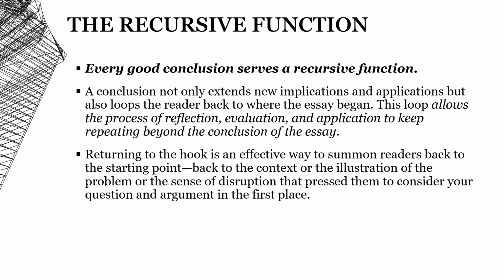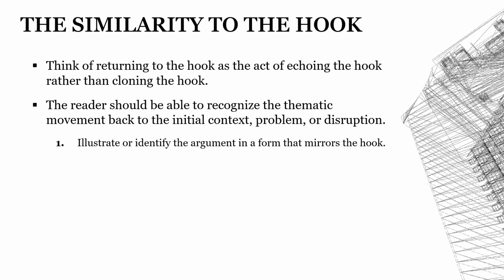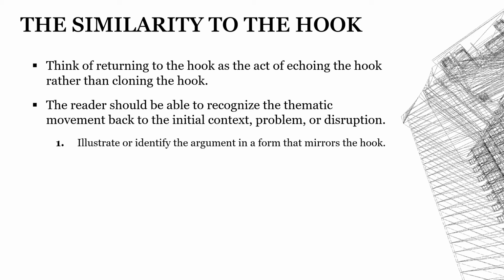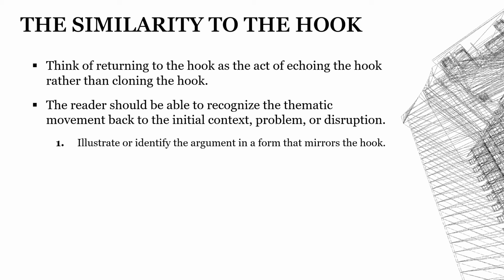Return to the Hook or Prelude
How to signal coherence in the conclusion by returning to key terms from the introduction’s hook or prelude. In poetics, this signal is called an inclusio (Latin for framing device), and in music and film it is called a finale, but all effective conclusions are recursive by echoing elements from the introduction, such as restating the thesis, key terms, key images, characters, and/or themes, to signal conclusion, coherence, and cohesion. This lesson builds on concepts covered in the video series on deconstructing introductions.